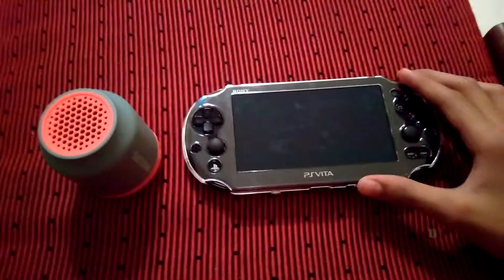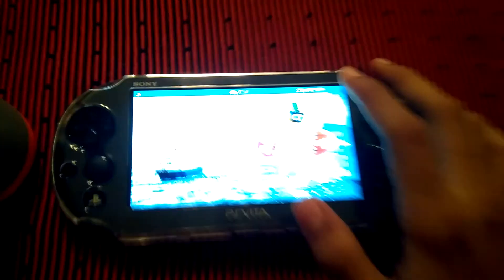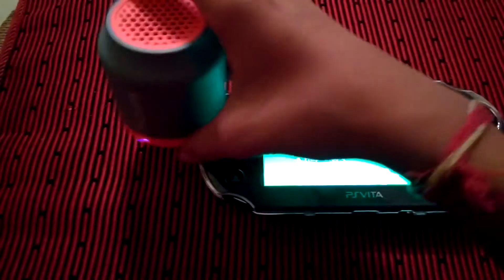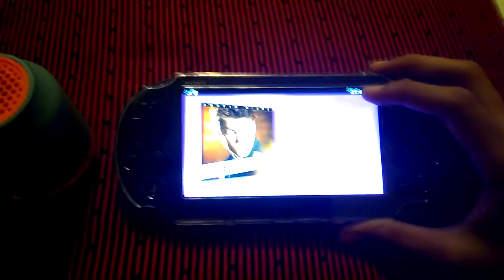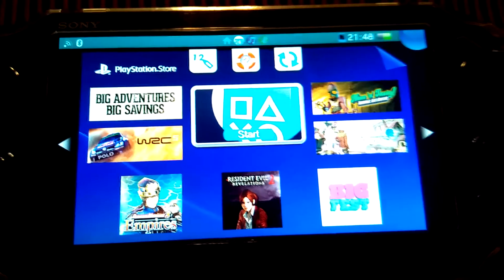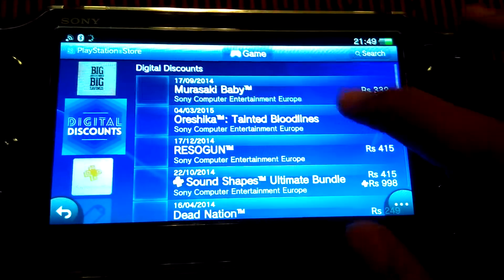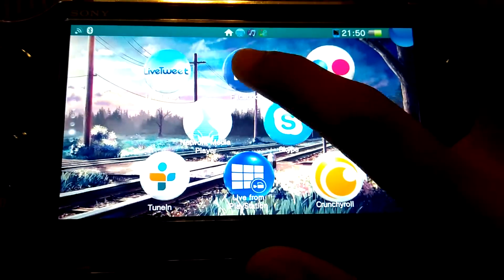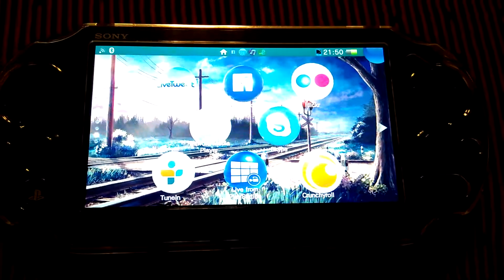psvita update 3.57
how to connected the bluetooth feature for any device
facebook sucks!
facebooks dissapers from ps store any not available for ps vita